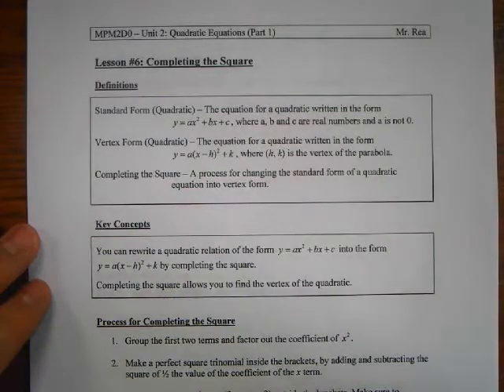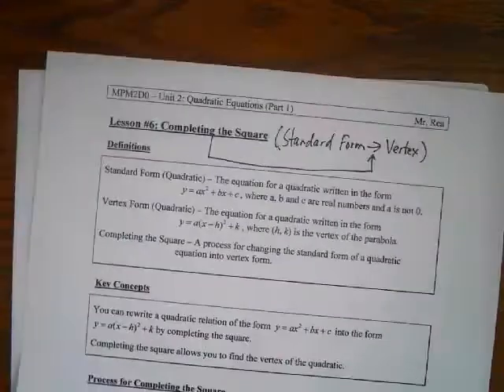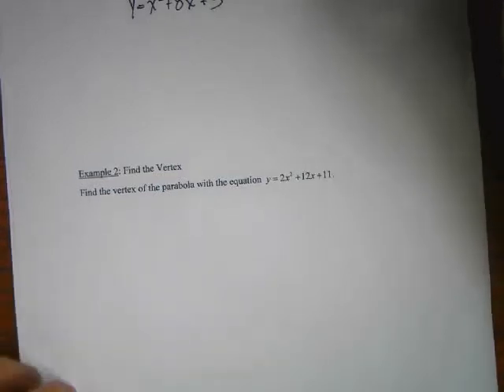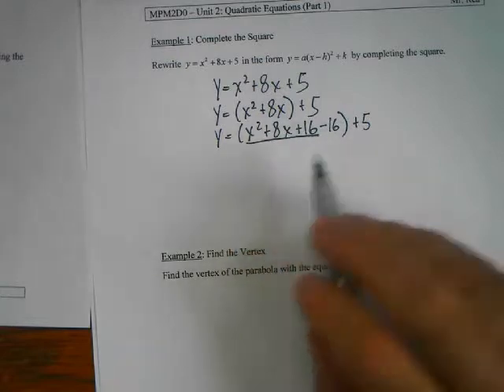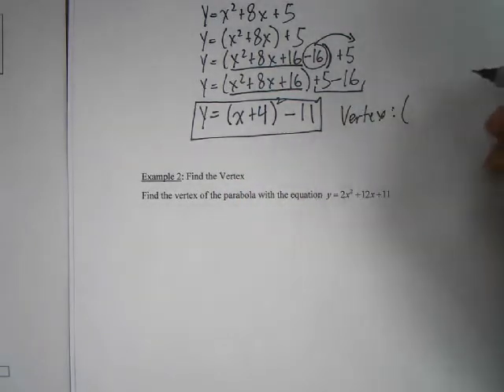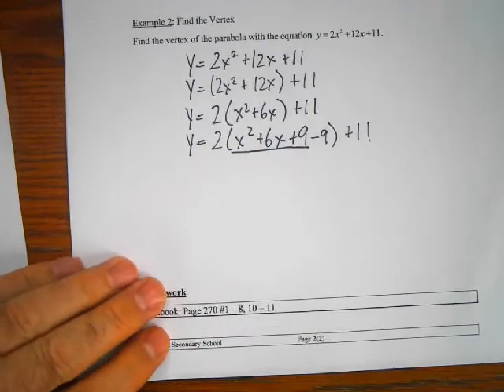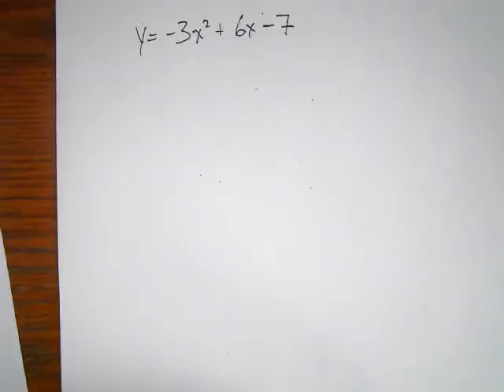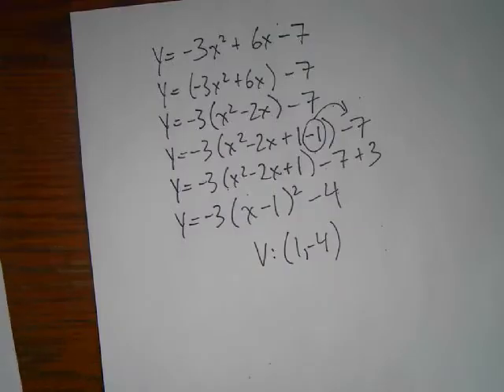Grade 10 Academic Math - Completing the Square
Learn how to change a quadratic equation in standard form into vertex form by completing the square.